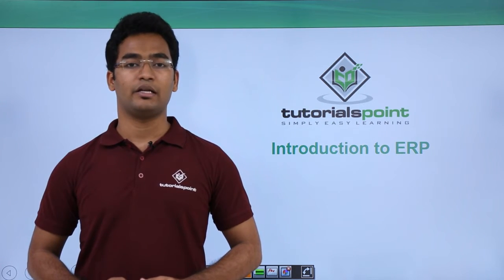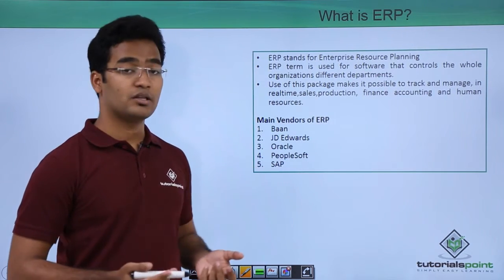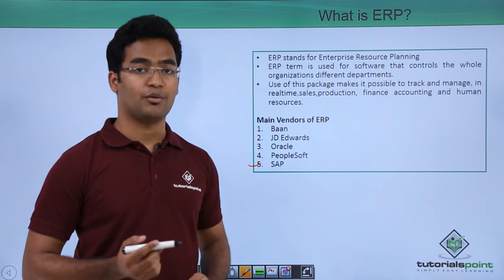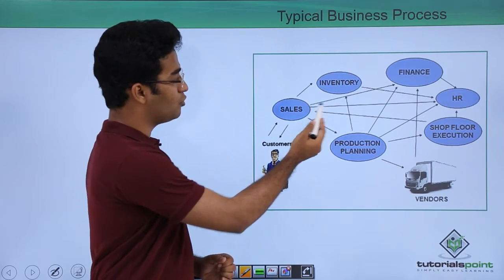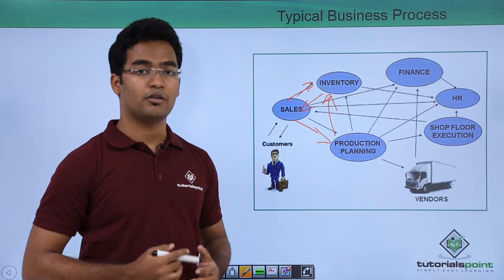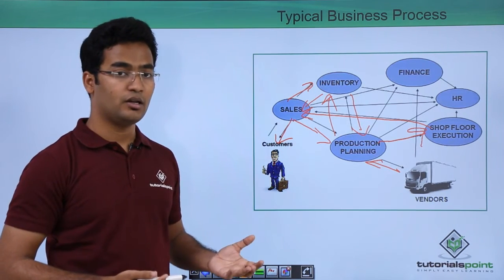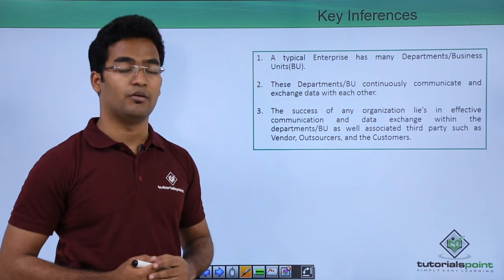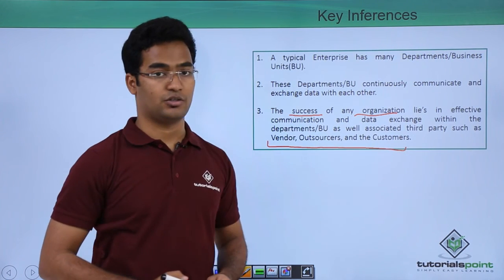SAP ABAP - Introduction to ERP